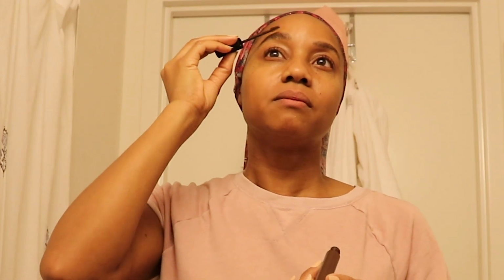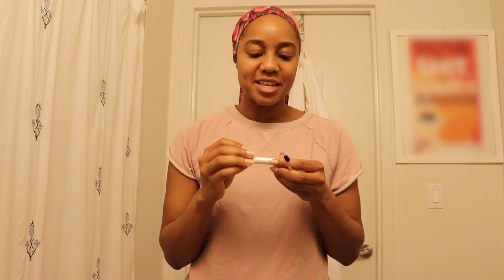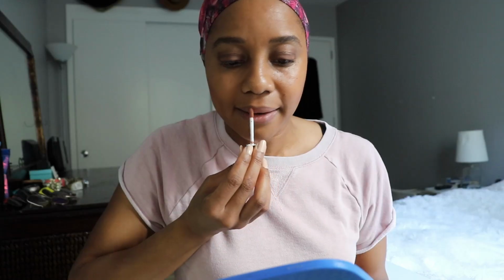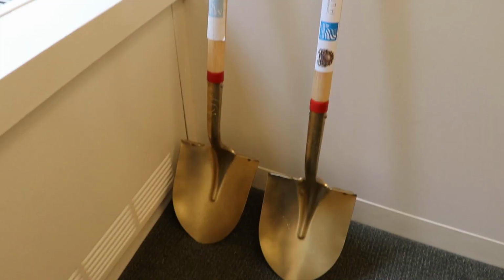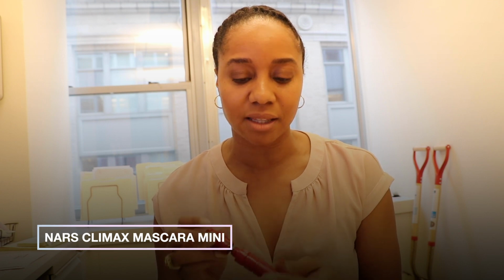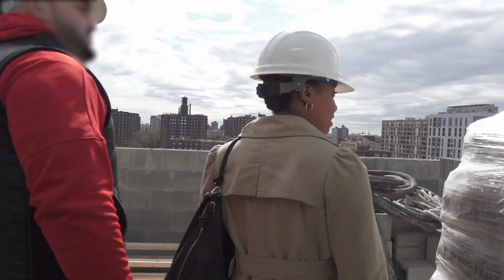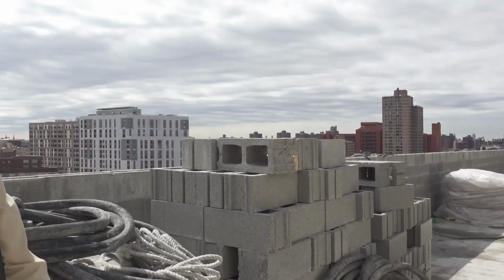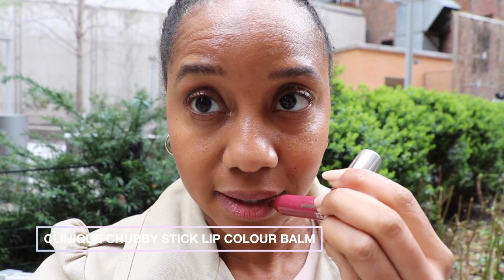A Beauty Day-in-the-Life of a NYC Housing & Development Corp. worker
Watch Mica’s proven routine through her busy day-to-day working with New York City’s Housing & Development. Mica walked us through everything from issues surrounding company cultures, to beauty standards.